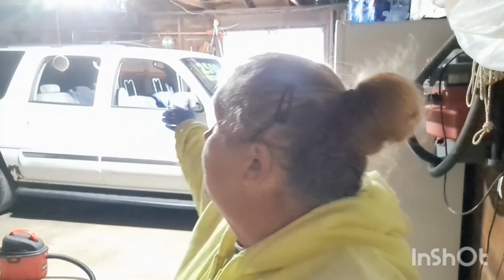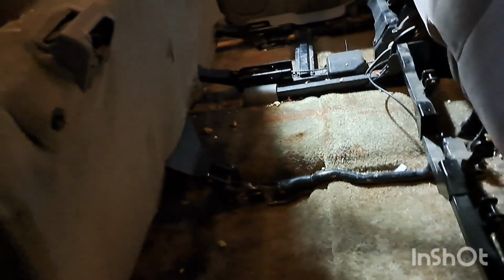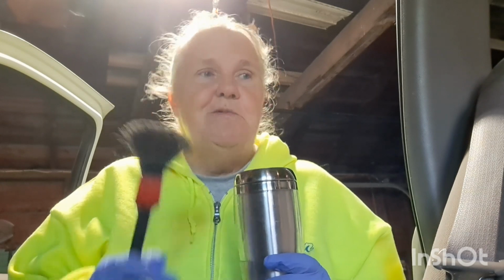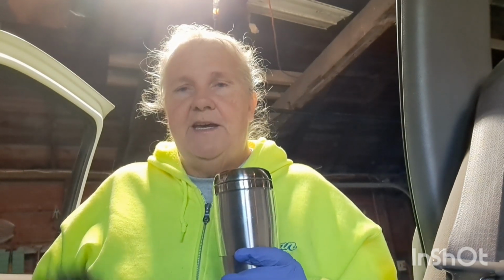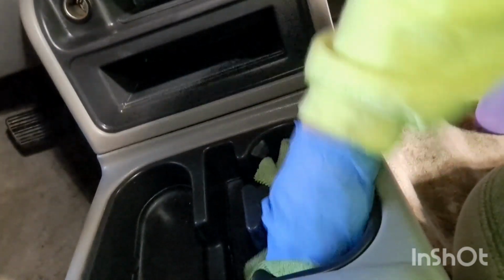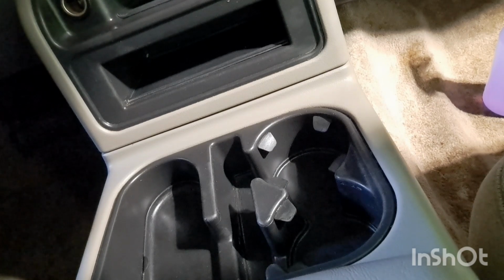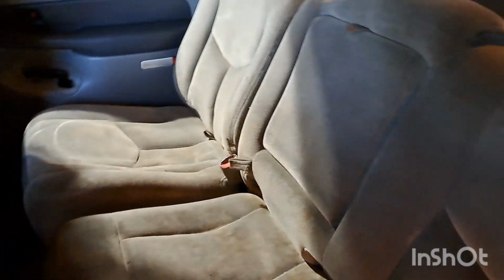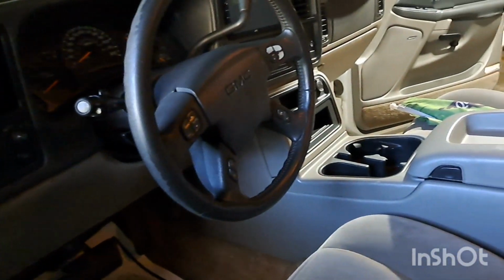2003 GMC Yukon Basic Wipe Down and Vacuum for the Car Lot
Today's detail is a 2003 GMC Yukon.  For an old vehicle it's not as bad as it could be. The seller stated it's a cheap car for sale so wipe it down and vacuum.  Don't spend a lot of time on it. So let's get it done!

My name is Kris, and I recently left the Trucking Industry.  For almost 25 years I have been a truck driver of many kinds, whether it be over the road or local.  This year I was ready for something else.  My health was also dictating that Trucking wasn't serving me.  So, I left.  How I landed in Detailing is simply, by accident!  I have loved Detailing cars.  I hope you will join my journey to becoming a PRO at it!!